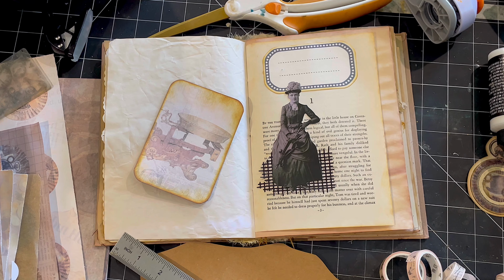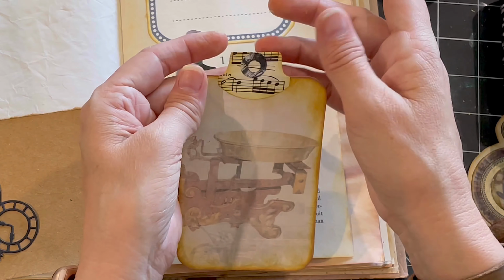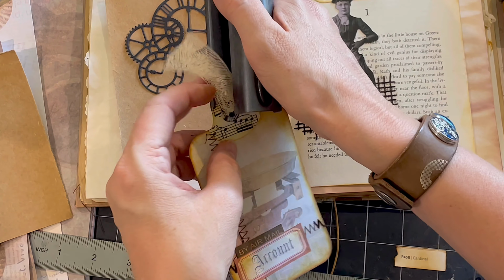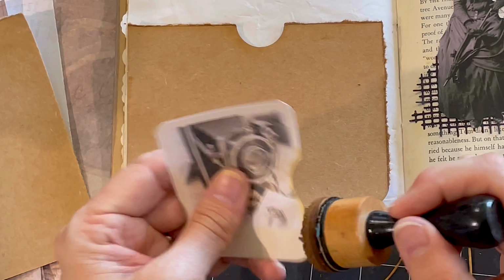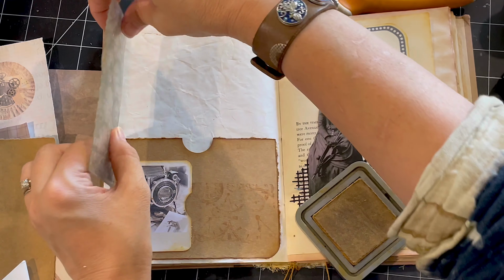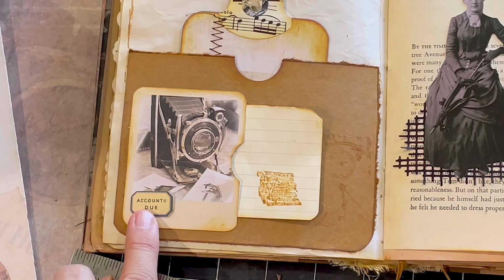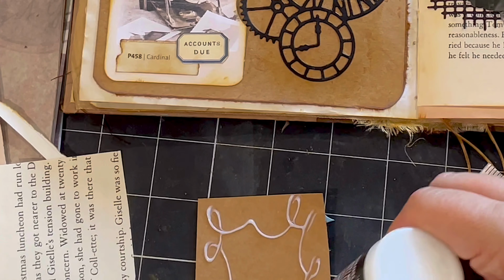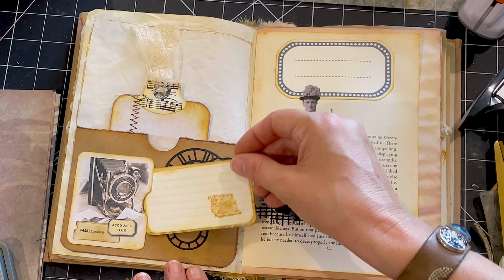Junk Journal Double Pocket - EASY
Jen’s Arty Inclinations
A place to create, share & play
As I say, “Keep Creating”

Join the fun at Playing with Paper and Glue Facebook Group where I help Lynn Admin.

56 Abena Avenue
CRACE ACT 2911
AUSTRALIA